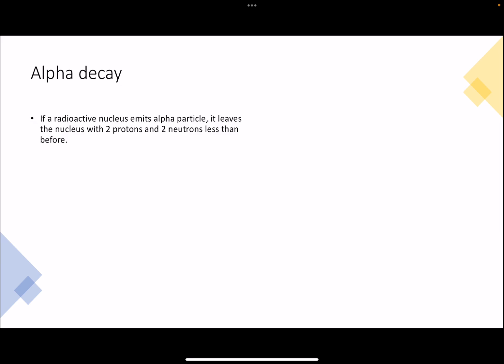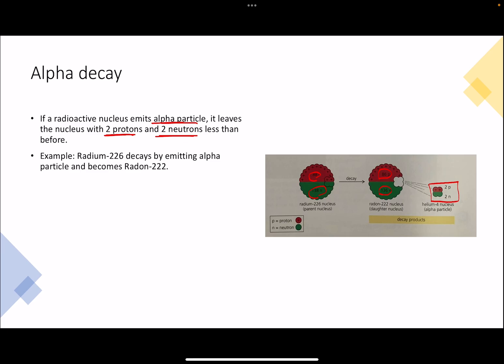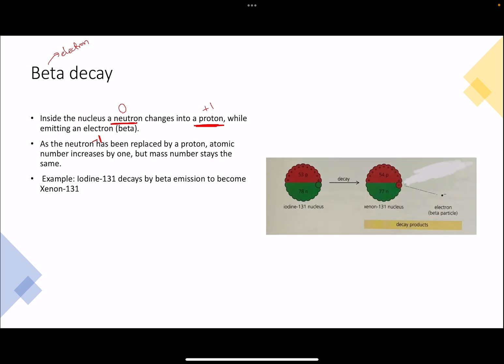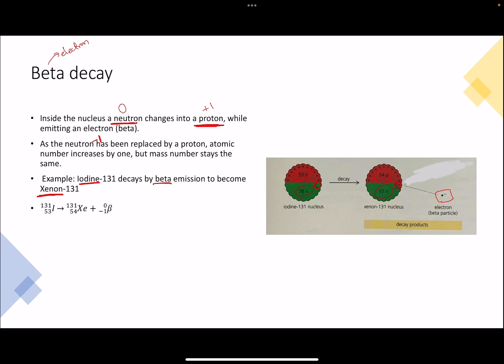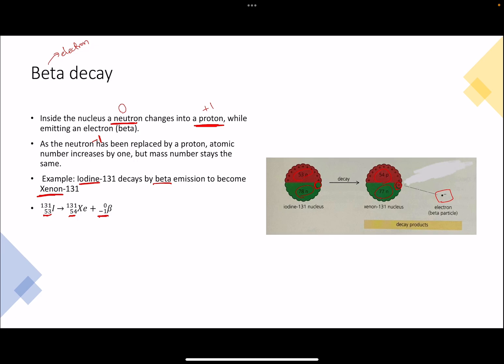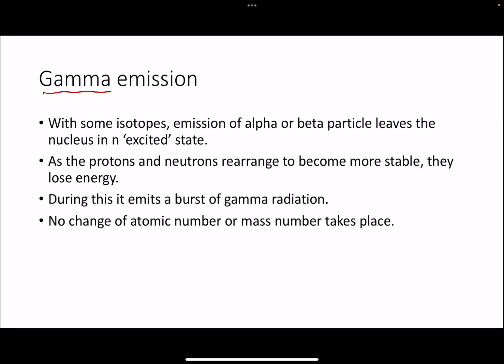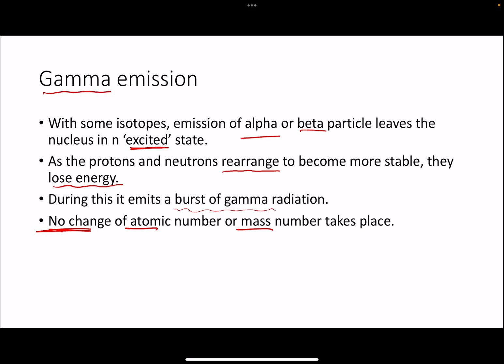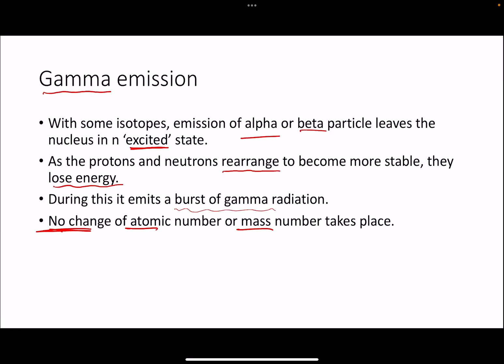Radioactivity | Part 6: Equations of radioactive decay | O Level Physics